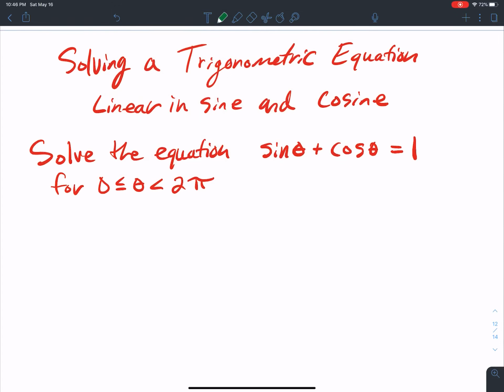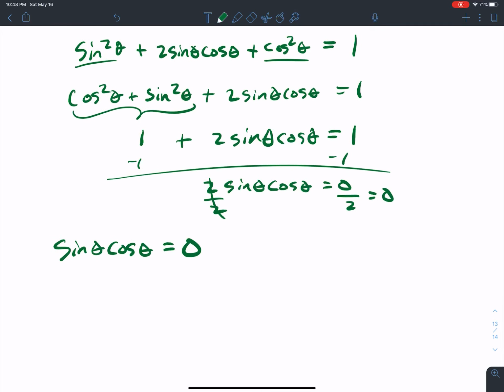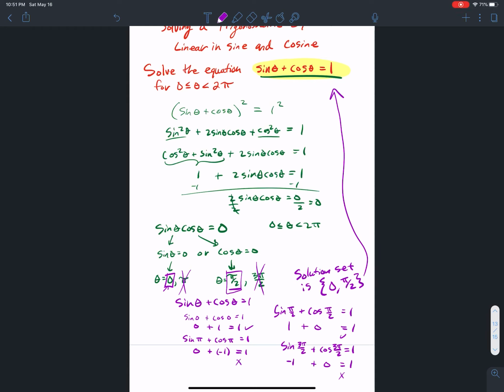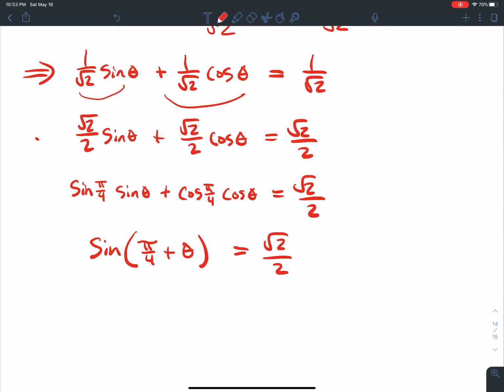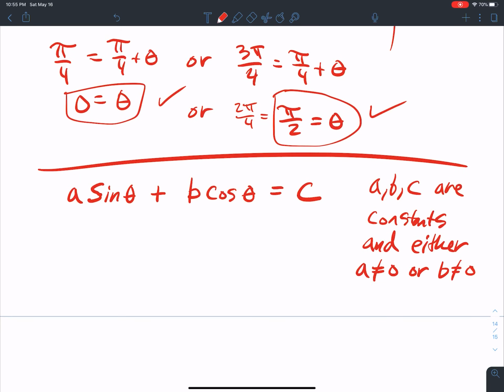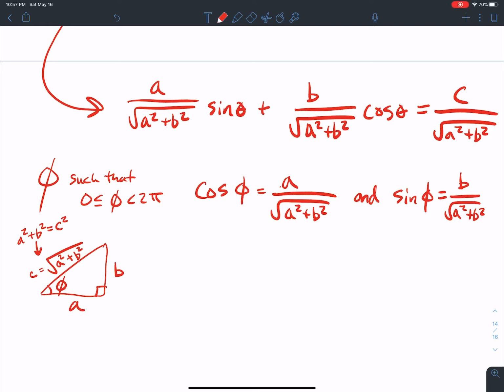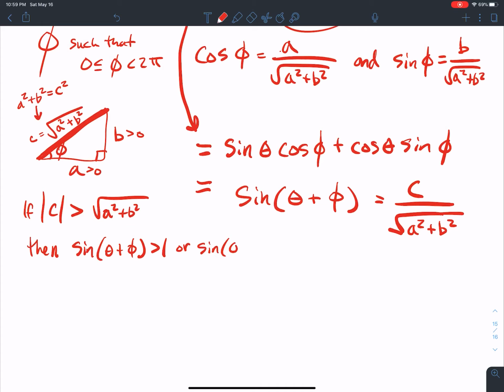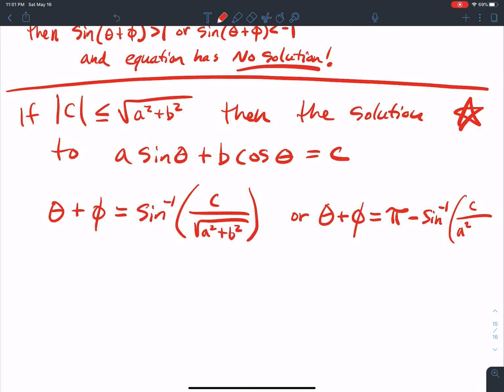2.5.7 Solving a Trigonometric Equation Linear in Sine and Cosine